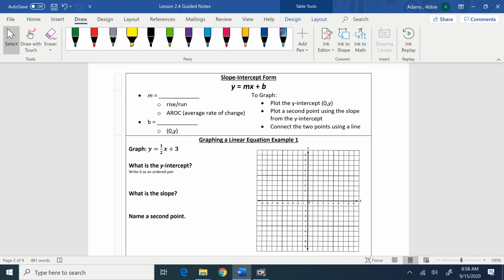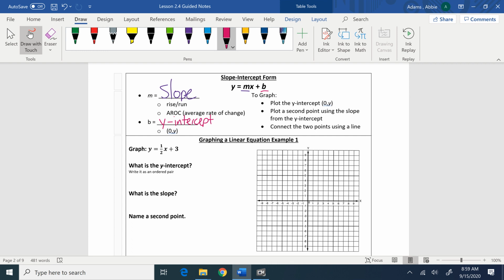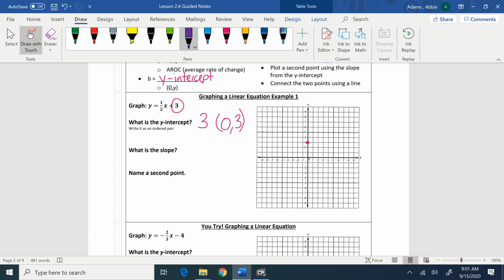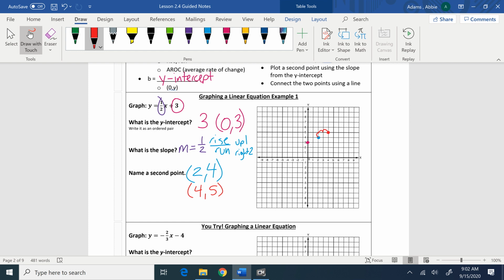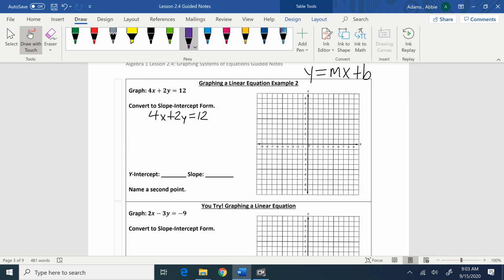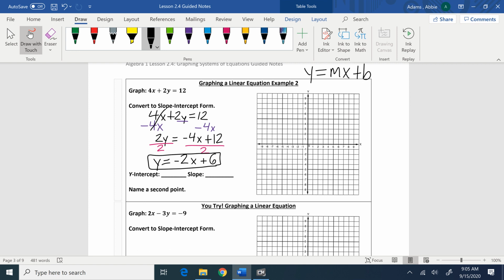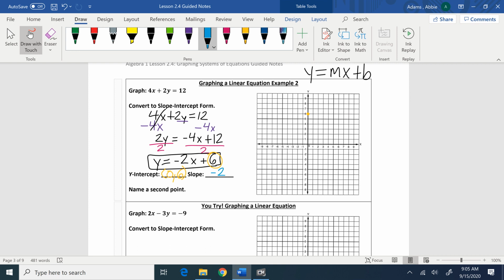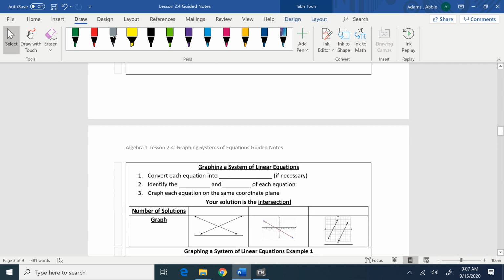Lesson 2.4: Graphing Linear Equations